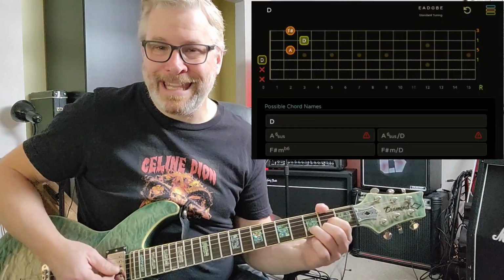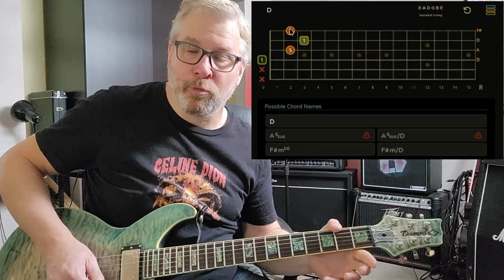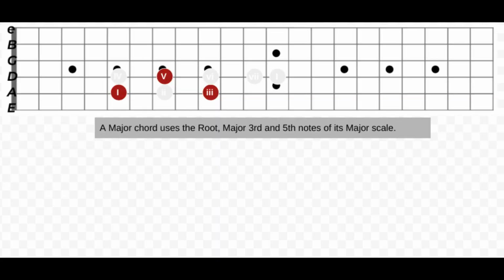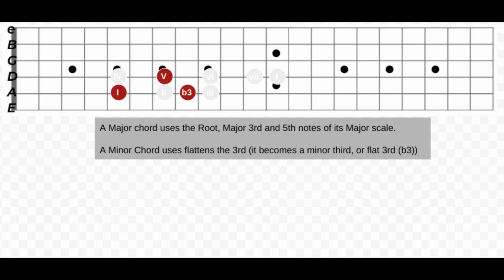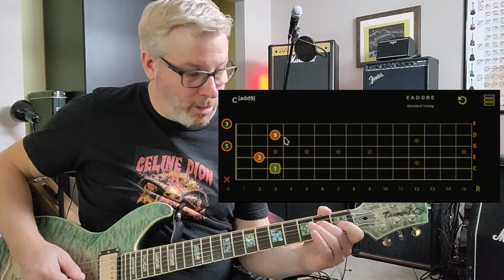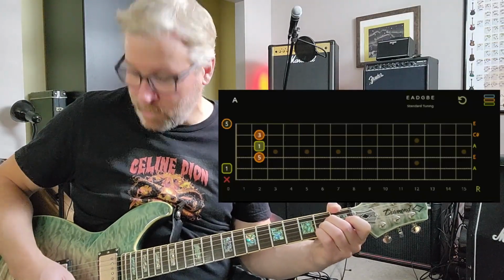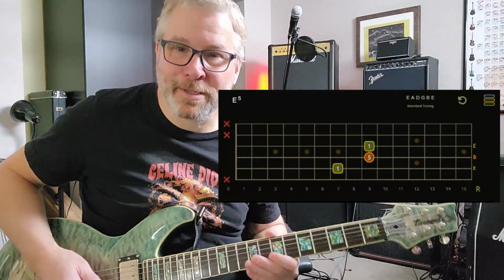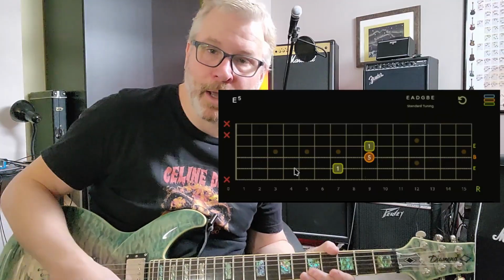Enhance chord progressions with sus2, sus4 and 7th variations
We examine voice-leading in chord progressions on the guitar using variations of popular chords.

Chapters:
0:00 - Intro
1:29 - What "movement" ?
2:51 - Suspended Chords inside the Major Scale
5:39 - Movement with sus2 & sus4
10:34 - Dominant and maj7 chords explained
11:45 - Movement with Dominant 7th and maj7 chords
15:51 - Using maj7 to vary power chords and GAIN